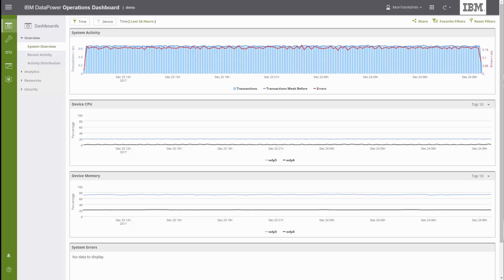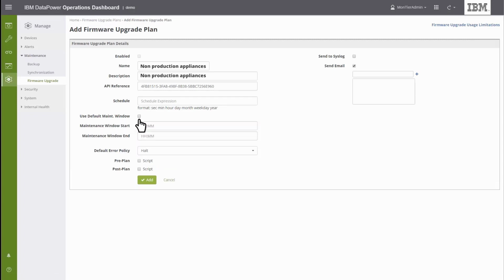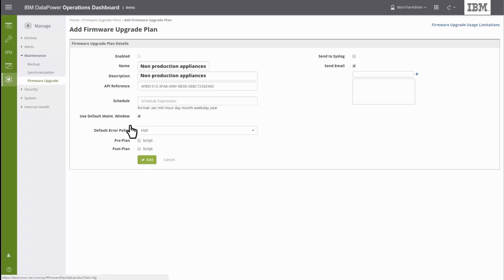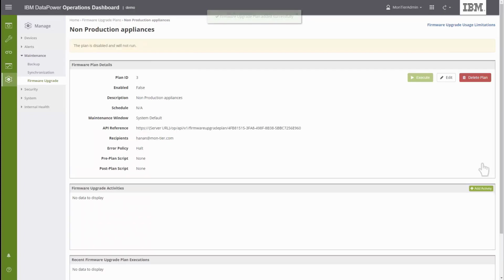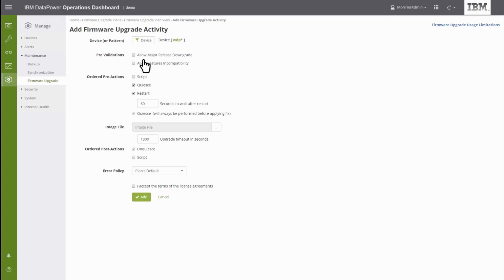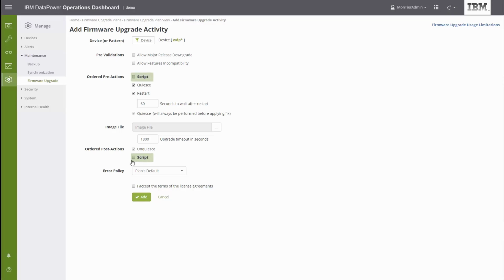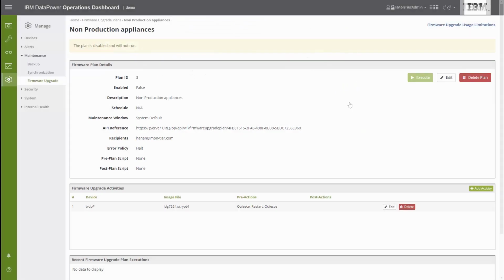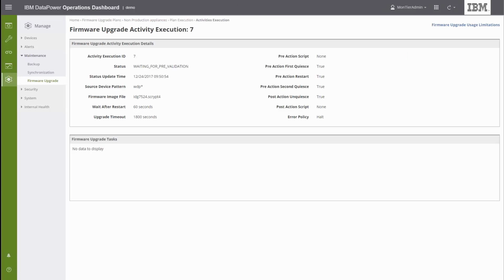Feature 7 - DataPower Firmware Upgrade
This video will explain how to use the management feature that allows to create a maintenance plan to upgrade the firmware for a list of predefined DataPower instances (physical / virtual).
The plan can be schedule , invoke by API or run ad hoc with extensive error policies ans custom scripts to handle unexpected situation.